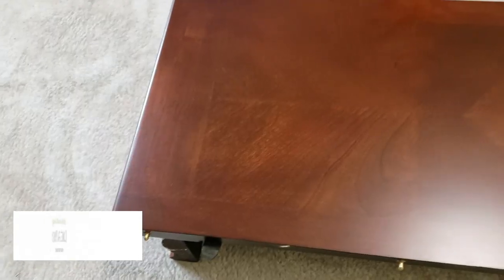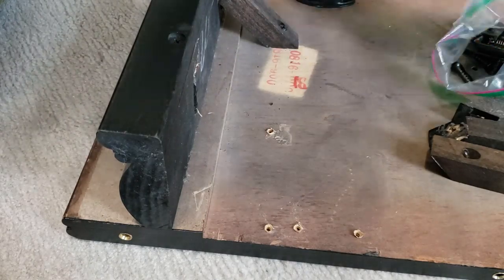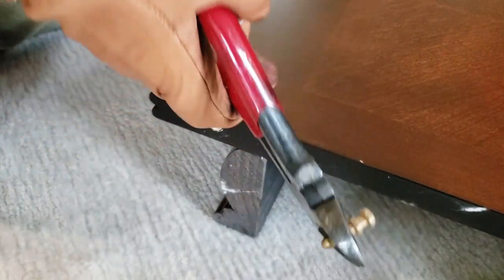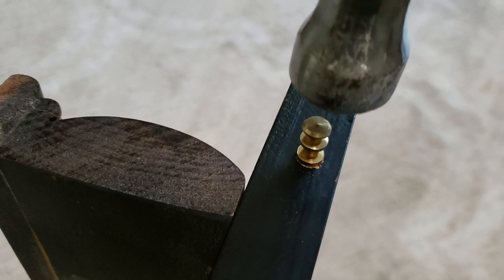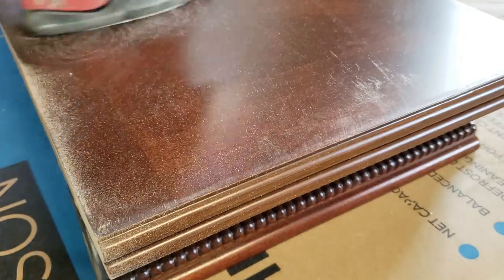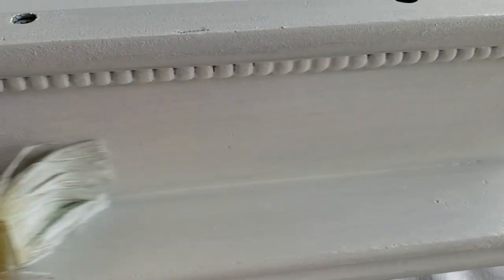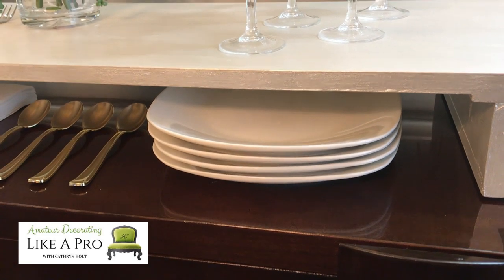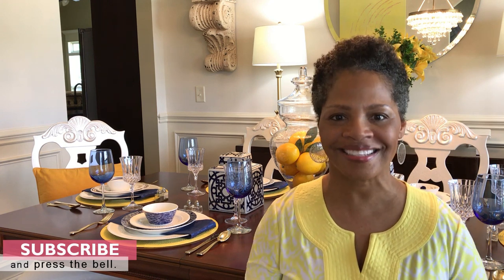From Dining Room Table Leaf To Buffet And Table Riser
Time to get your table leaf out of the closet and repurpose it for everyday use.    Checkout how to upcycle them for entertaining surfaces on a buffet, counter or as a table riser.